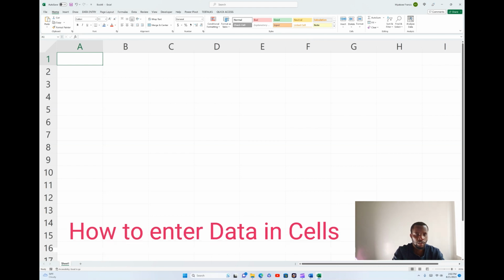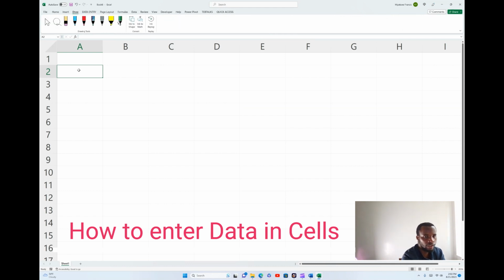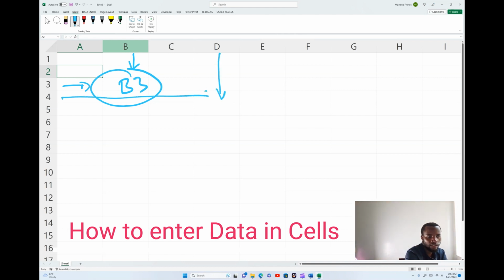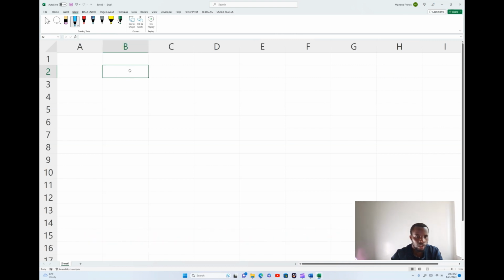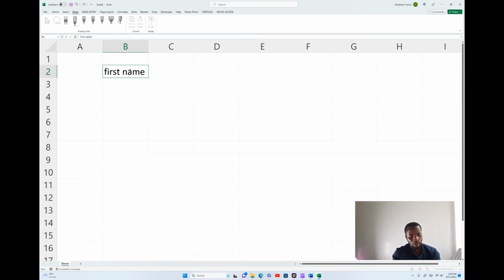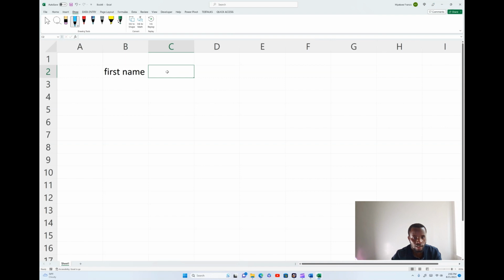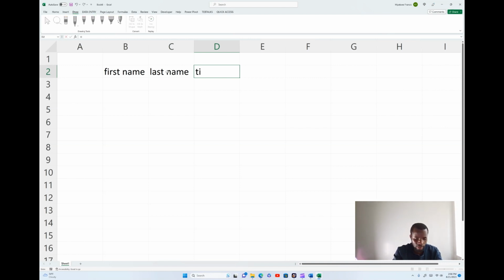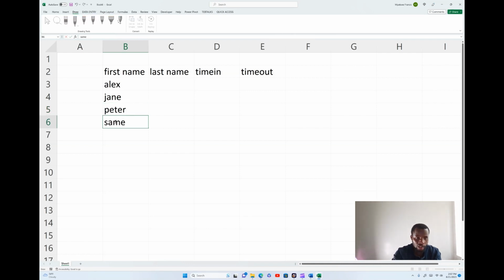How to enter data in Excel Cells